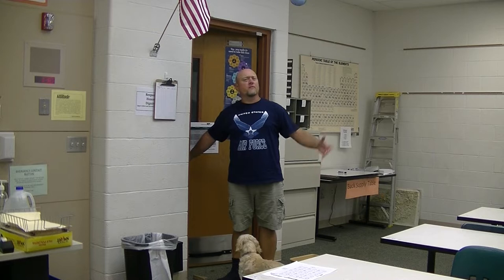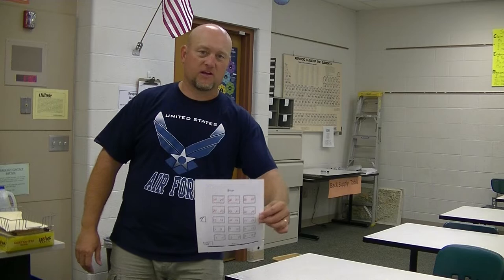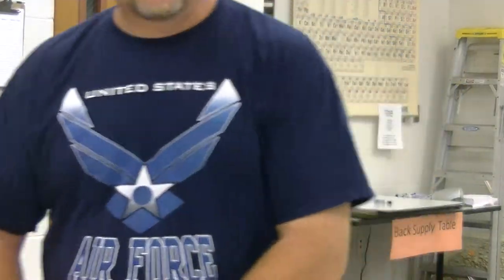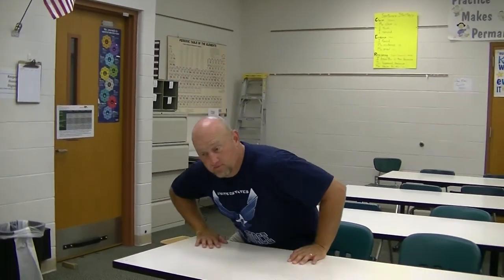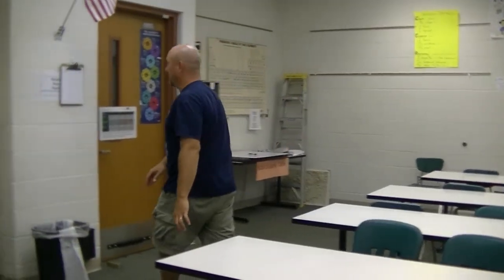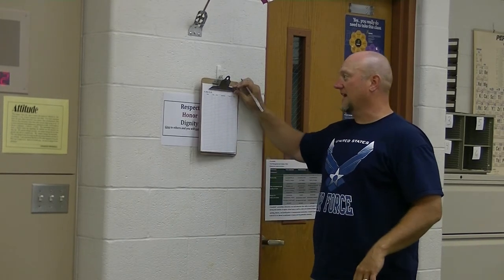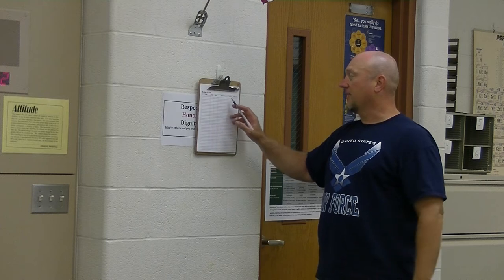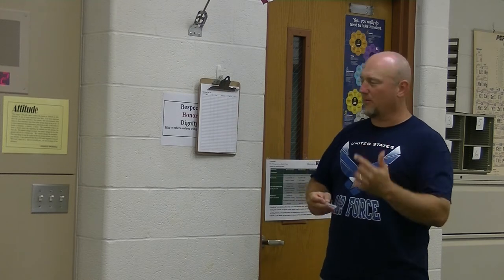Classroom Procedures, Thursday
The Community College of the Air Force is actually a community college system, rather than one single campus. More information can be found at the following link, or by contacting an Air Force Recruiter